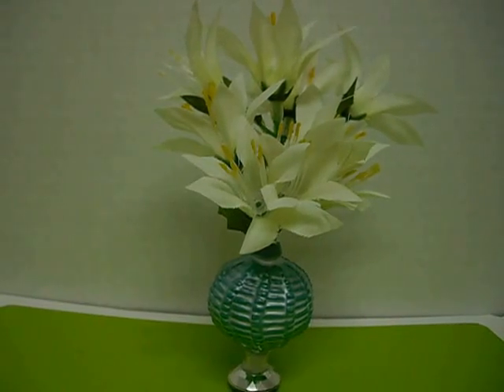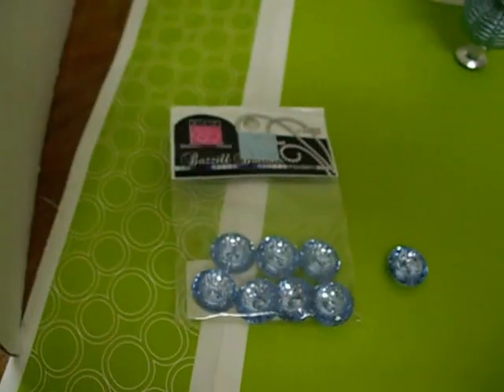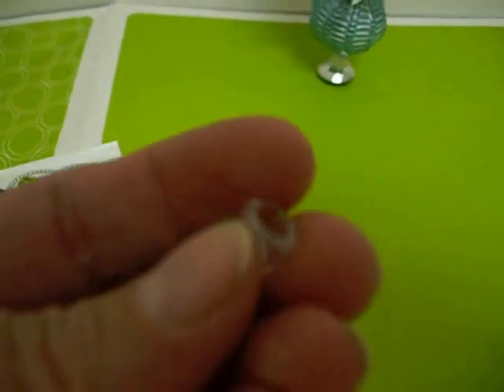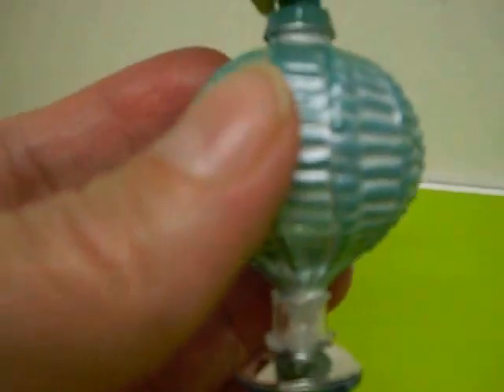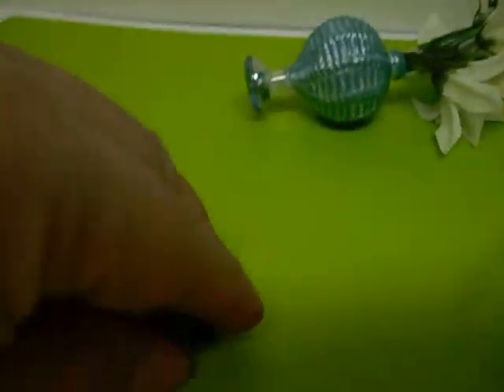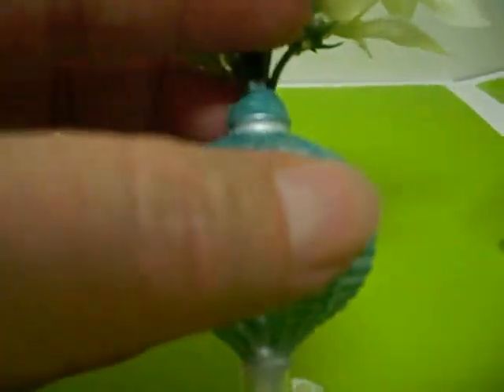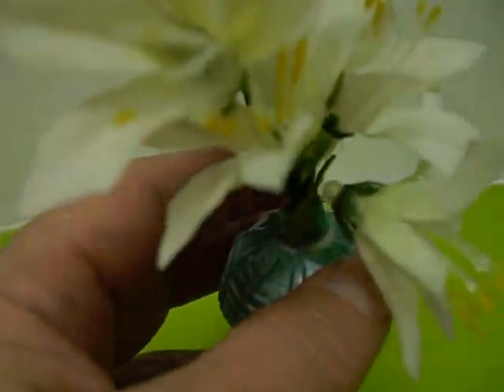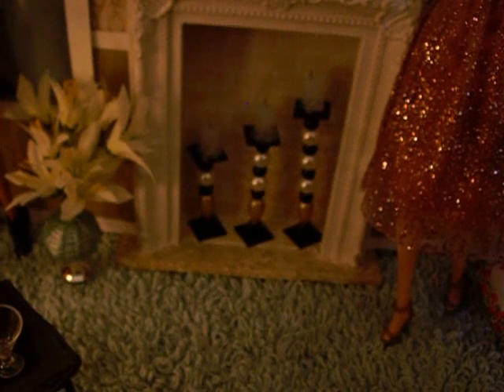Diy/Doll Craft/Recycle Ornament/Doll Vase for Collectors Doll House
In this video I demonstrate how I recycled a Christmas ornament from the Dollar Tree into a glam Barbie size Floor Flower Vase